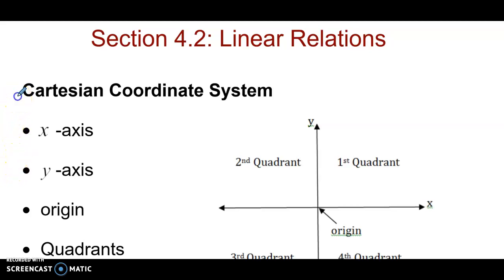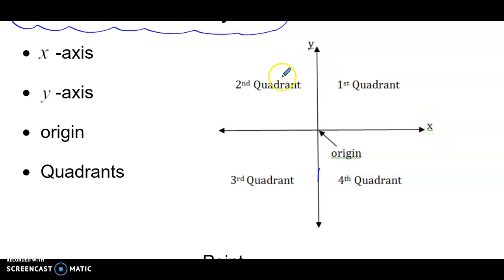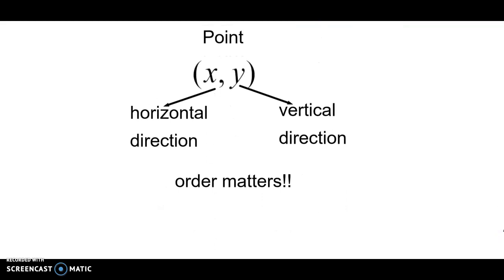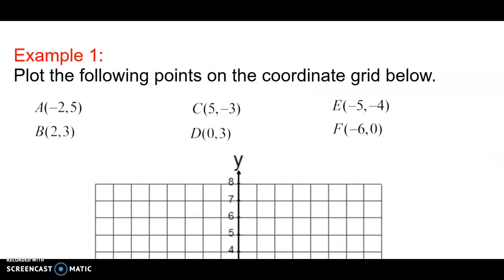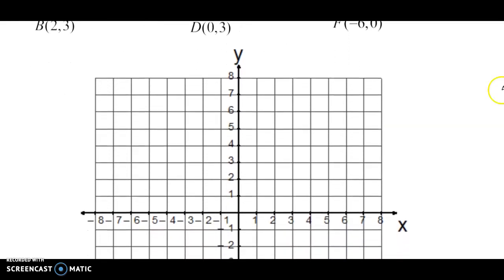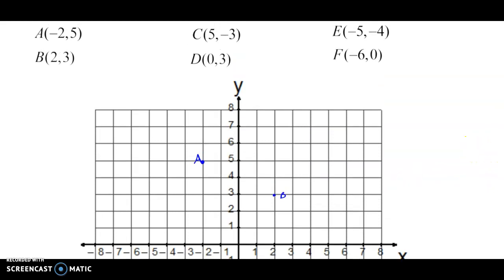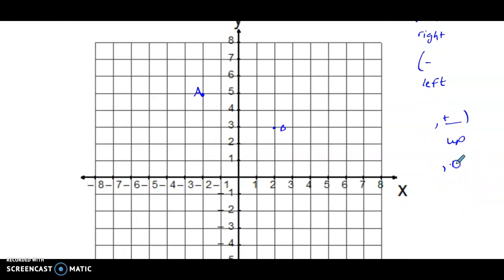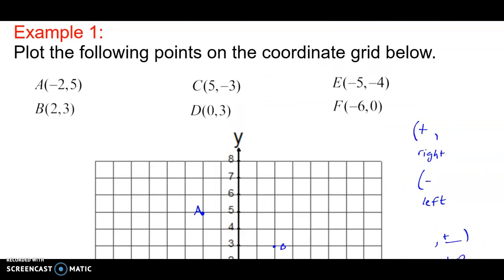M9 Sect 4.2 Example 1